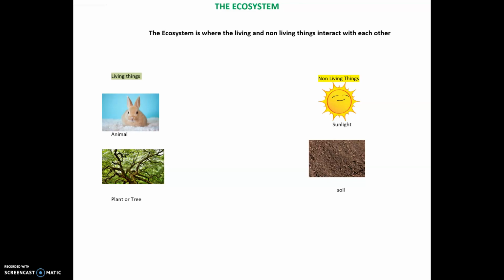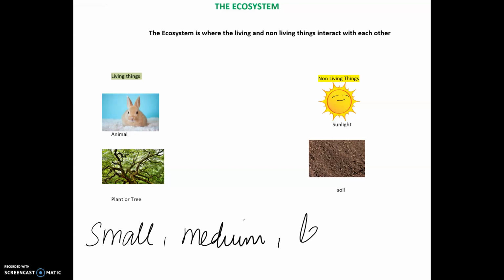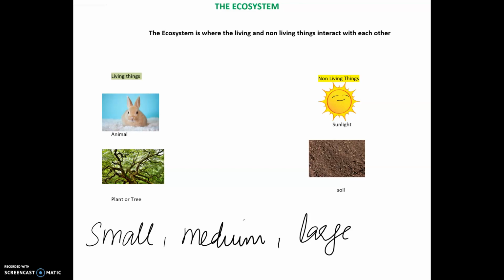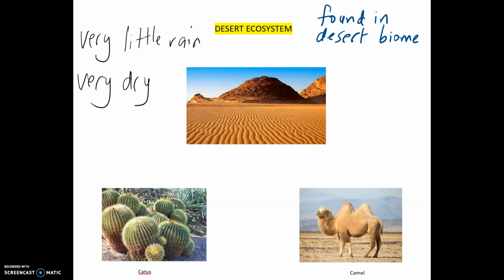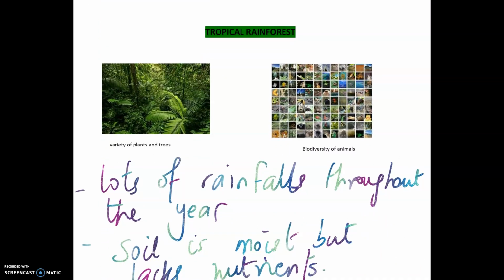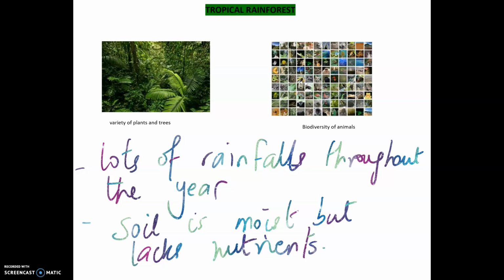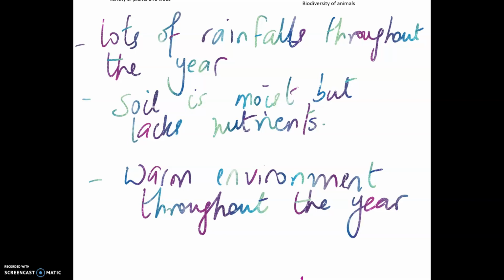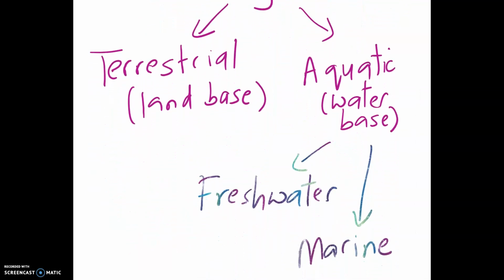KS3 Science ECOSYSTEMS with examples of desert and Tropical Rainforest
This video is about ecosystems
-definitions
-small, medium and large ecosystems
-Desert and tropical forest ecosystems
-types of ecosystems terrestrial and aquatic ecosystem
-aquatic sub divided into freshwater and marine ecosystems